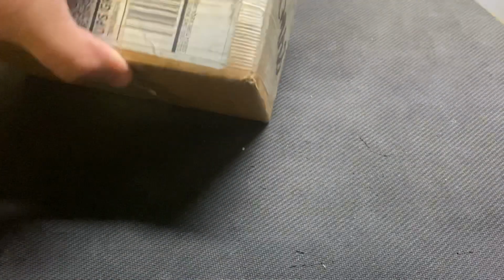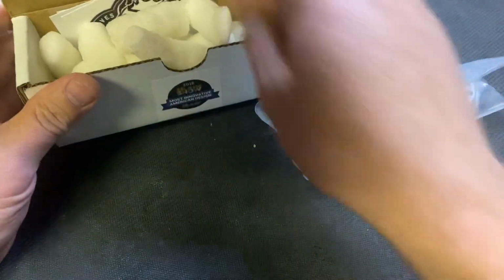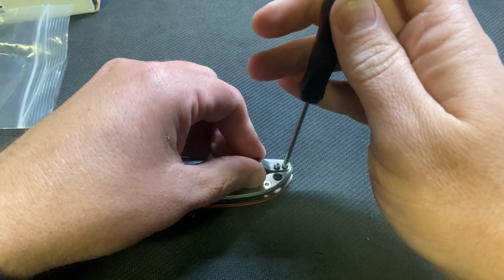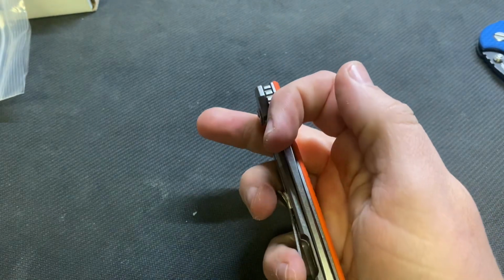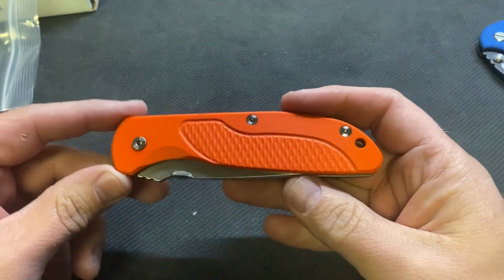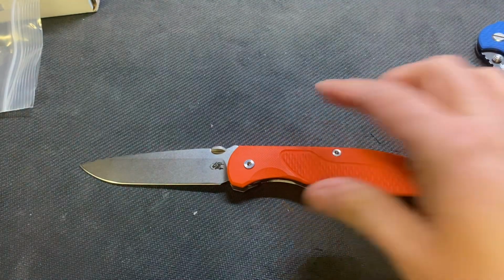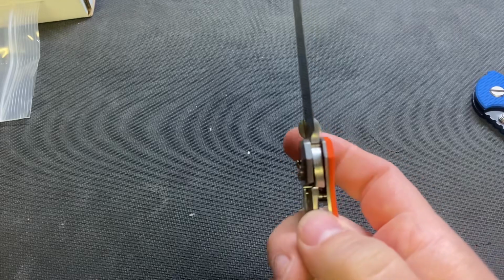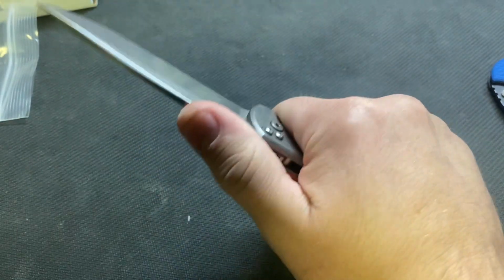Hinderer Firetac Unboxing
Wow this is a totally different Hinderer